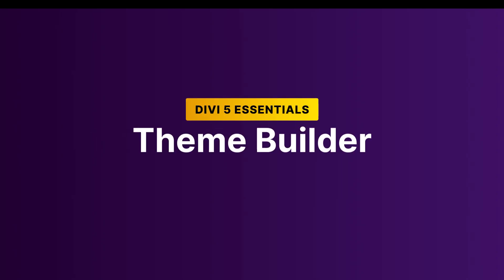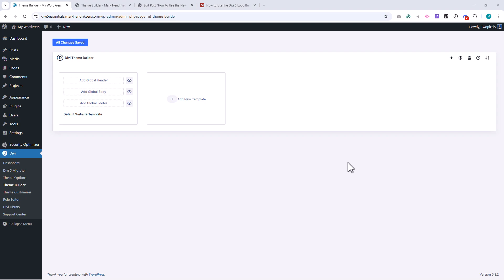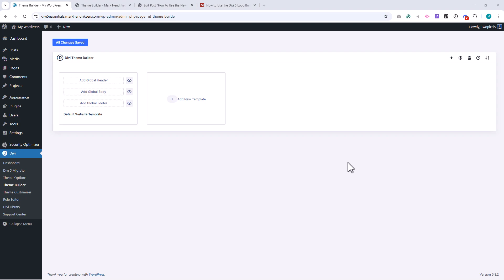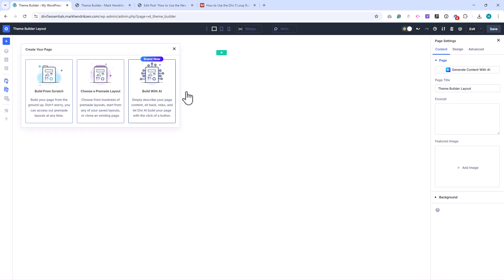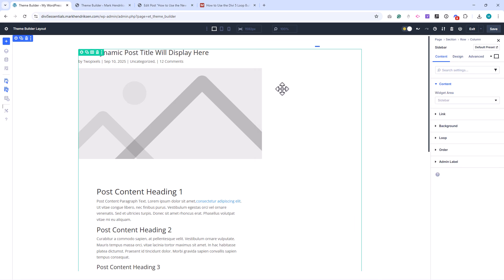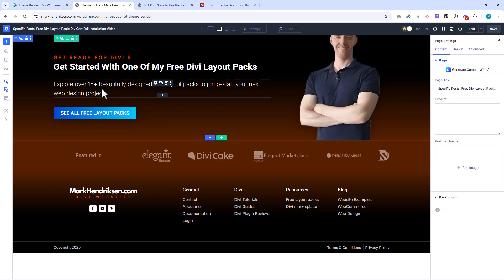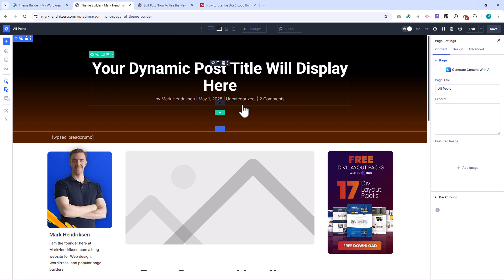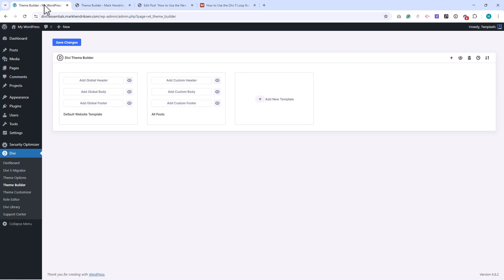Understanding the Divi 5 Theme Builder | How Global Templates Work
In this video, I’ll explain how the Divi 5 Theme Builder works — including how global templates connect your headers, footers, and page layouts across the entire site.
You’ll learn what the Theme Builder does, how it fits into Divi 5’s structure, and why it’s a powerful tool for managing your website’s design consistently.